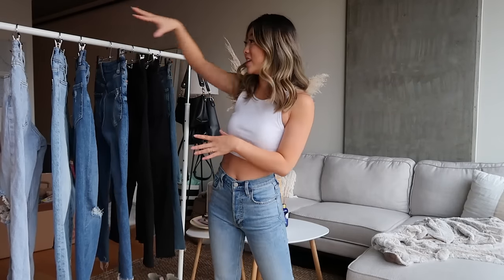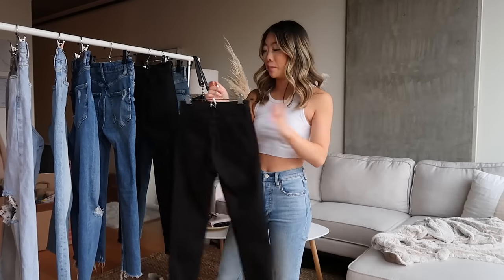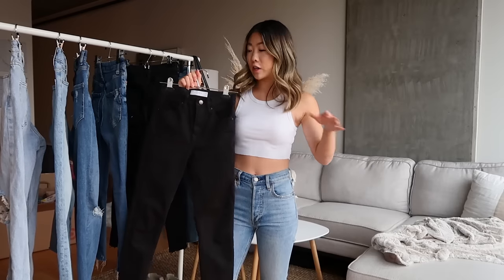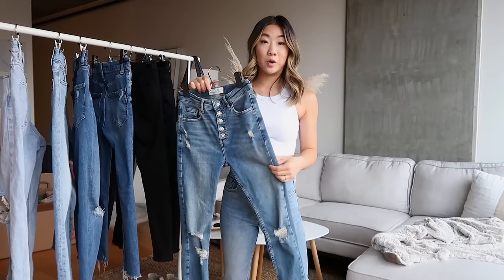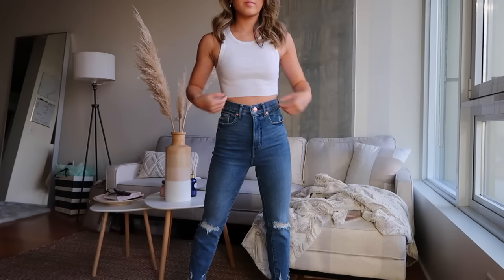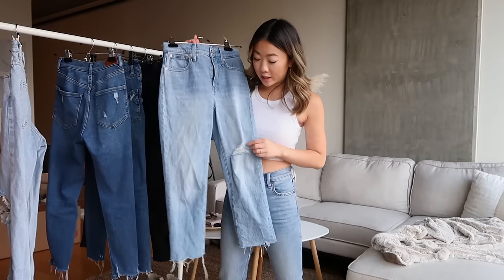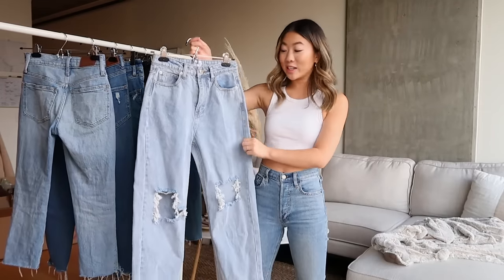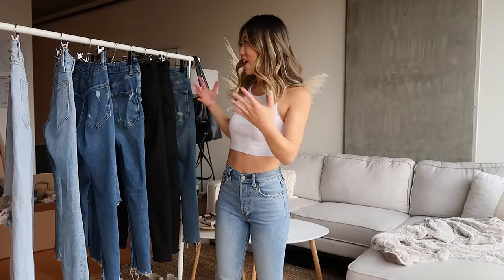BEST JEANS FOR PETITES | Skinny, Mom Jean, Straight | Try On + Review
Sharing my 8 favorite pairs of denim for petites! Featuring skinny, mom jean, and straight styles at an affordable price.

PRODUCTS MENTIONED:
Topshop Jamie Jeans
Abercrombie Super High Rise Skinny
Free People Skinny Jeans
Free People Mom Jeans
Express Slim Ankle Jeans
Madewell Perfect Vintage Crop
Princess Polly Straight Jeans

ABOUT MARISA KAY
Marisa Kay is a fashion and lifestyle content creator featuring Everyday Elevated inspiration for the modern young woman. Her goal is to inspire all women to live confidently in their personal style and pursue their dreams with passion. Marisa is 21 years old, born and raised in Oregon, and a recently graduated from Oregon State University with an Honors Bachelors of Science in merchandising management. She is now living in Portland, Oregon and kickstarting her career.